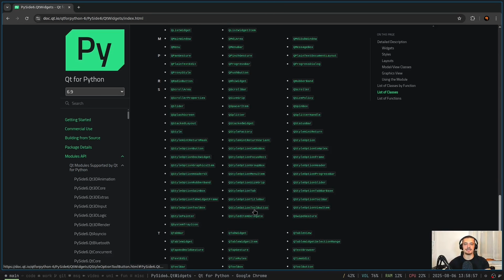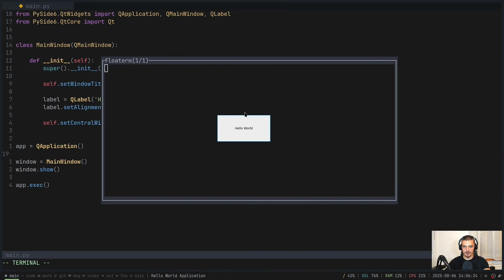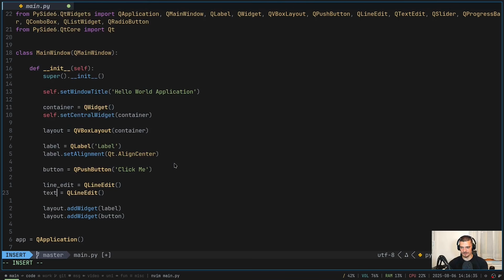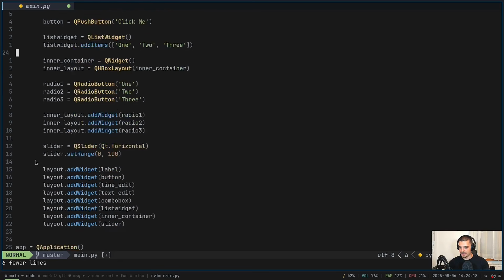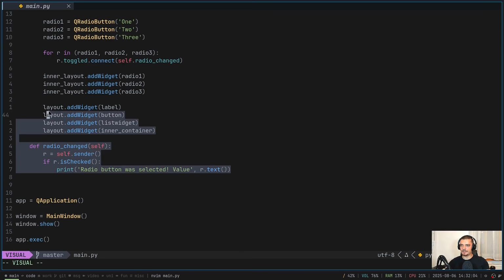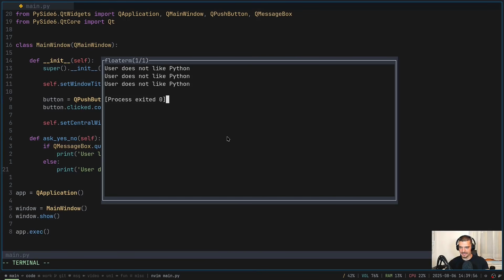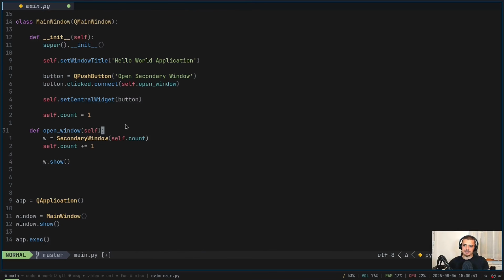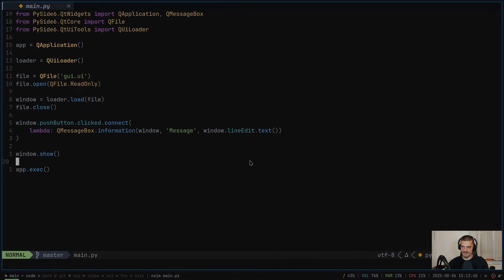PySide6 Crash Course: GUI Development in Python with Qt6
In this video, we do a crash course on PySide6, which is a modern framework for developing graphical user interface (GUI) applications in Python with Qt6. What you learn in this video can easily also be applied to PyQt6.

Timestamps:
(0:00) Intro
(1:01) Documentation & Setup
(4:28) Hello World Application
(8:24) Layouts
(12:26) Widgets & Components
(19:47) Events & Functionality
(25:57) Menus
(28:58) Message Boxes & Dialogues
(35:23) Multiple Windows
(38:44) QtDesigner
(43:58) Outro